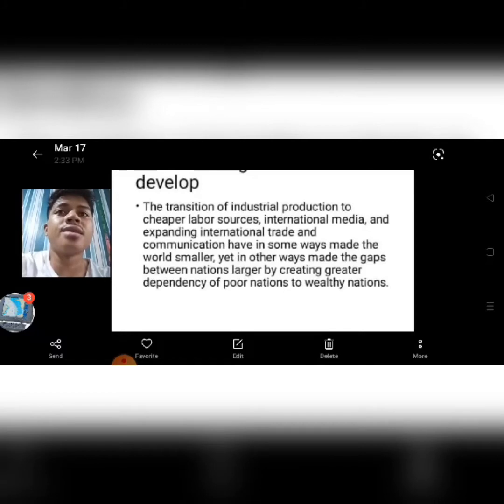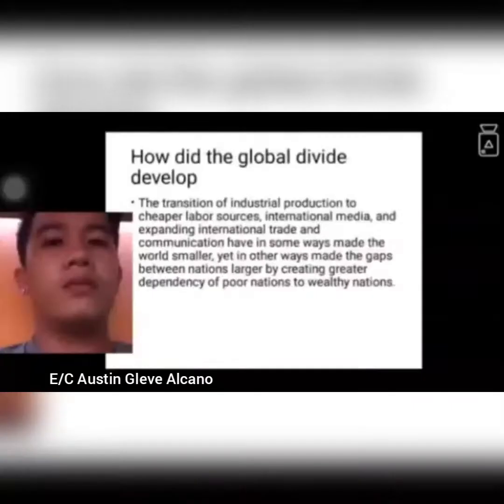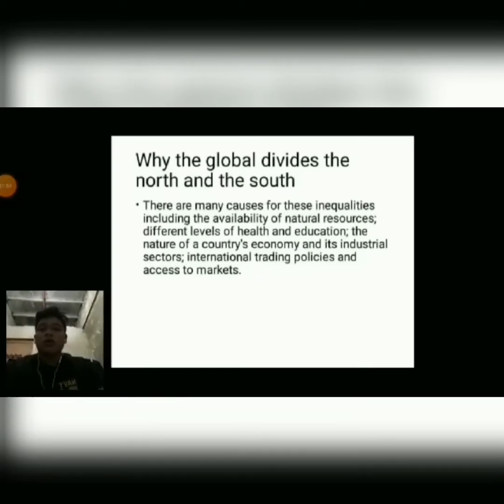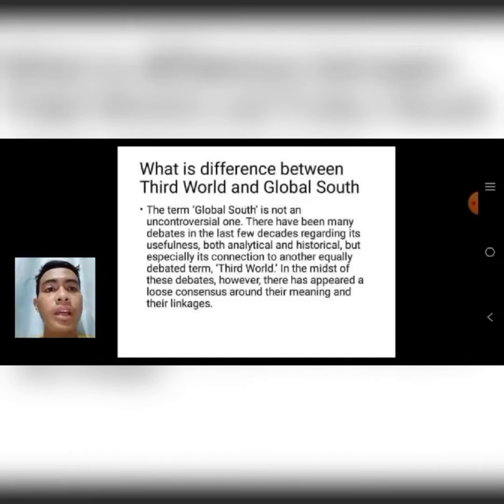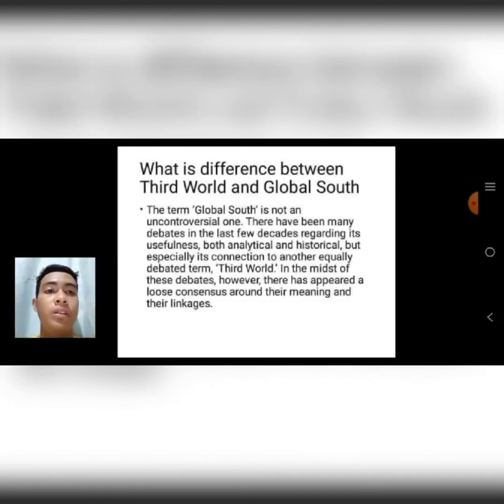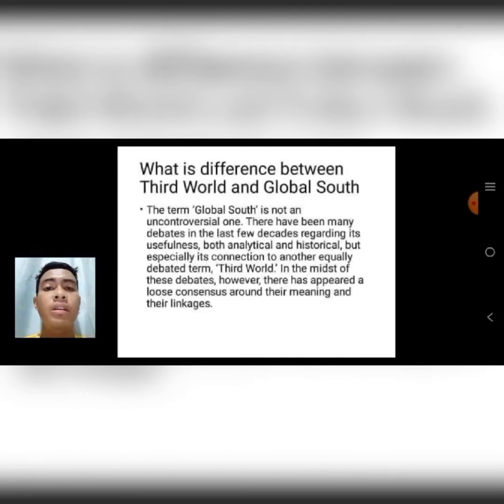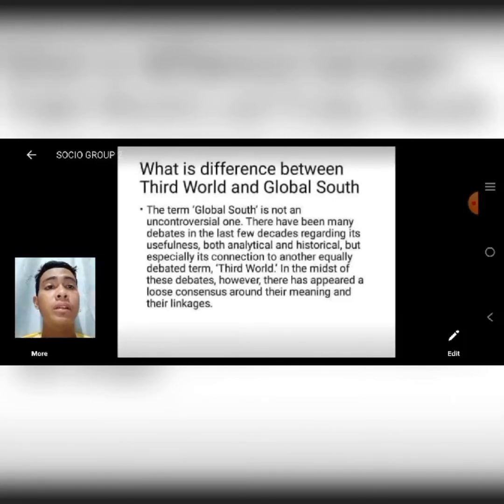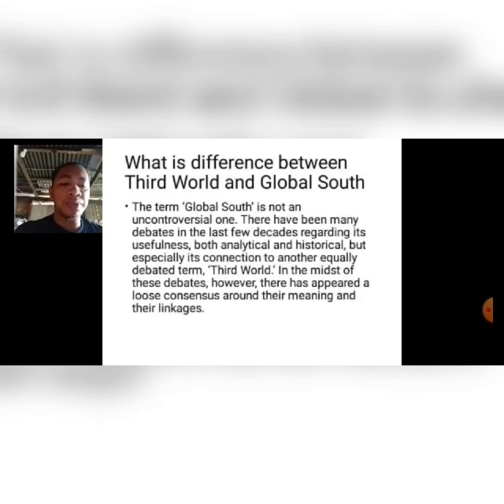Global Divides: The North and The South (Group 2 presentation)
Members:

Bryan Ken Limbaga
Jake John Lloyd Papas
Carl John Cocamas
Jotam Cabañero
Danilo Losorata Jr.
Jhun Marwen Rodas
Austin Gleve Alcano
Wendy Cuevas